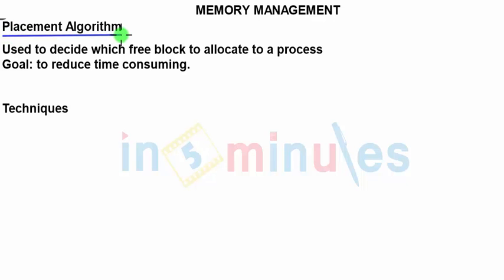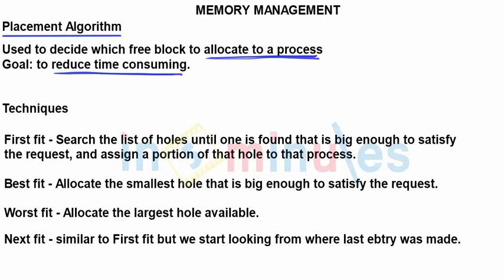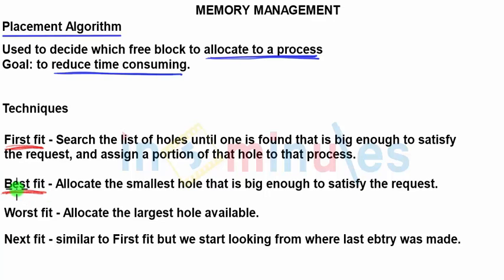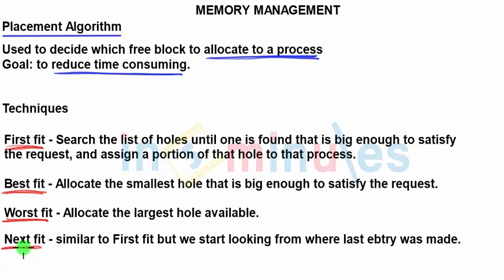V105 | Memory Management Placement Algorithm and Sum (Part 1)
Page replacement alogorithm and sums.